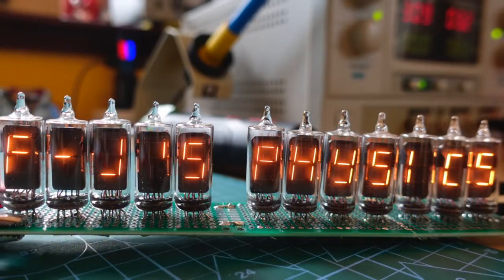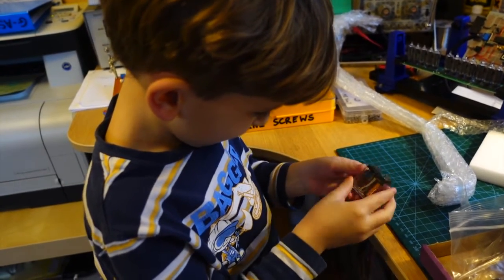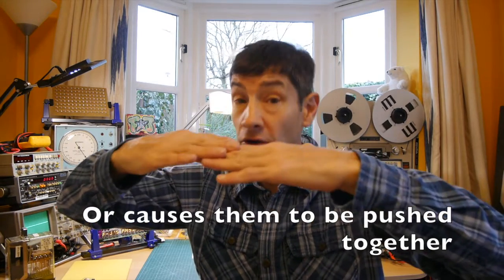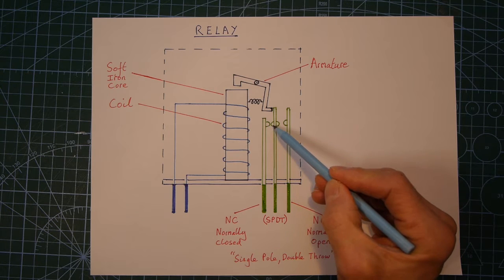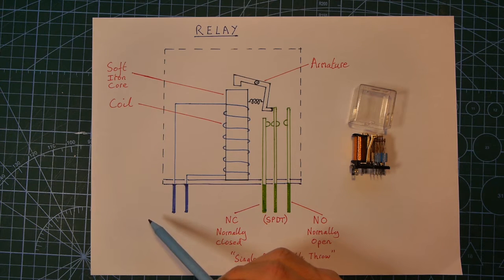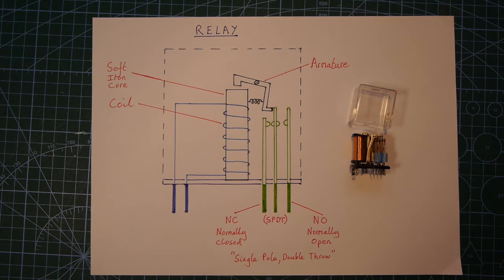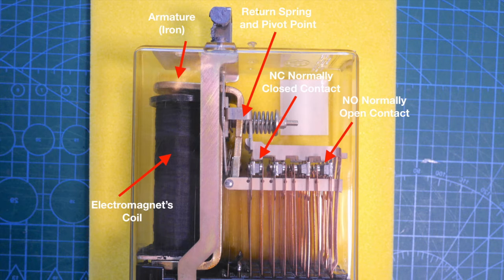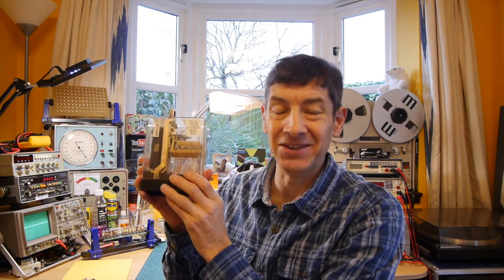Relays and How They Work - F-J's Physics - Video 180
Ever wondered how a relay works or heard that distinctive 'click' and wondered what was going on?  In this video I explain what a relay is, its history, how it works and what it is used for.  (This is a precursor to the video on using relays to build logic circuits)